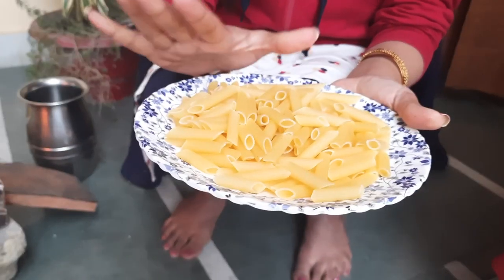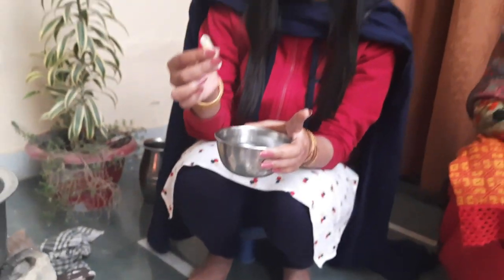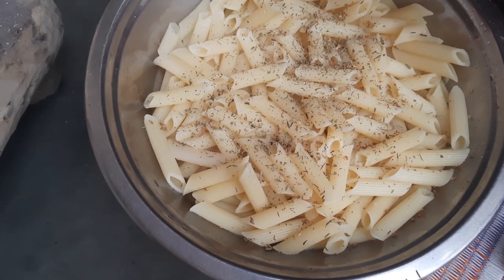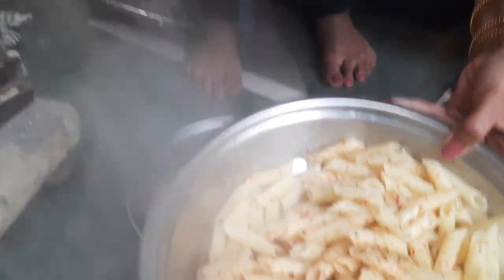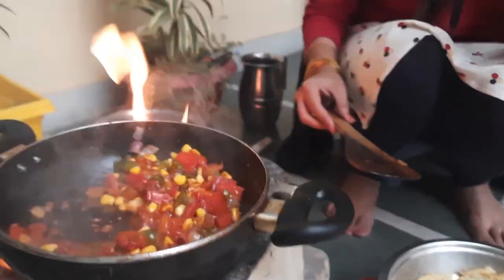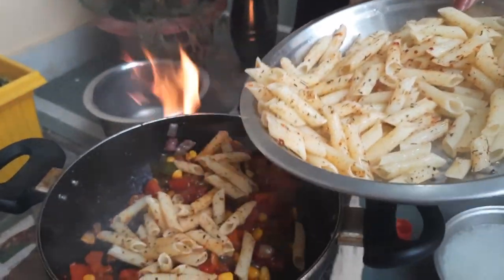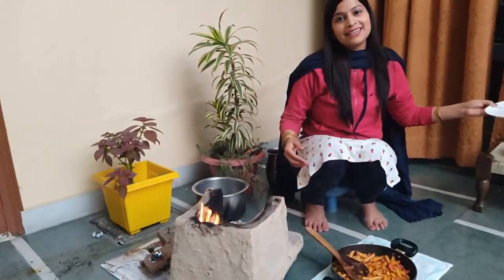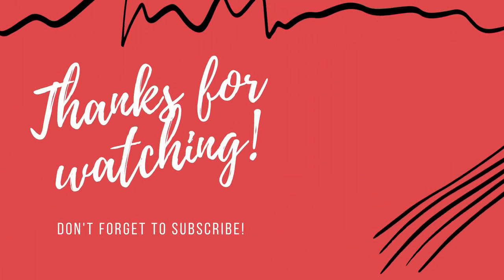DESI STYLE RED SAUCE PASTA | Red Sauce Pasta Recipe | घर पर आसान तरीके से बनाये पास्ता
SHARE WITH YOUR LOVED ONES